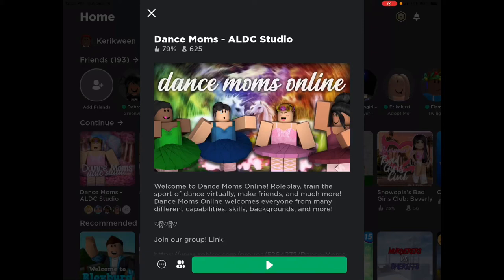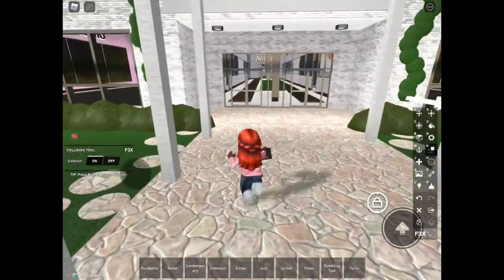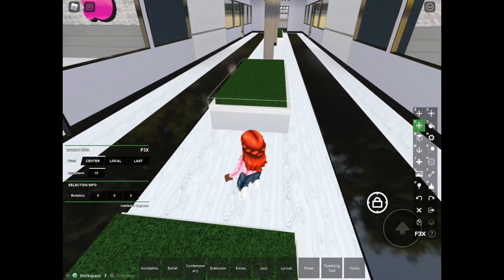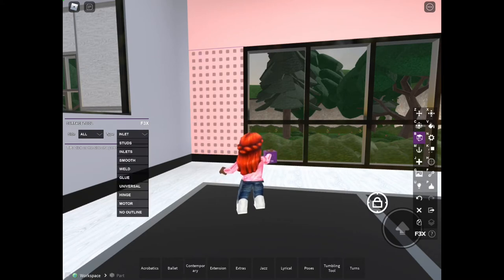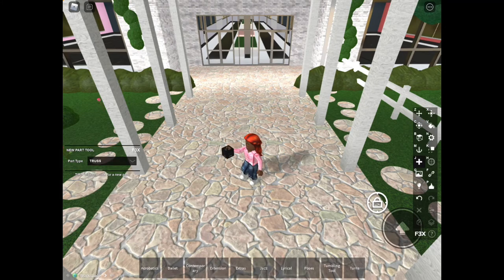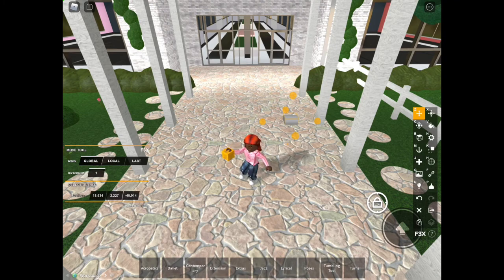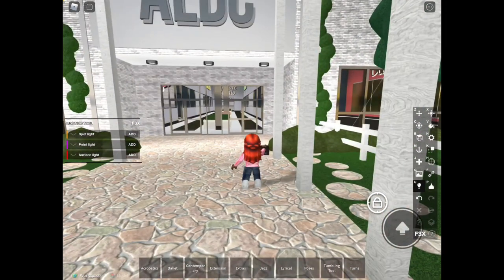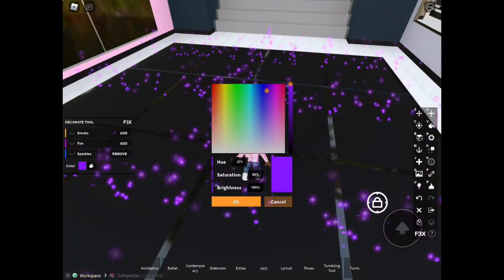How to Build on Dance Moms- ALDC Studio Ep.1 Introduction to Tools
What’s up Tiger Squad! In this video I am going to be showing how to use the tools in Dance Moms- ALDC Studio! This is the introduction to tools. If you like this video and want to see more like this then make sure that like, subscribe, and turn on those post notifications so that you can get notified whenever I post a new video! By doing this you can also be apart of the Tiger Squad!

🐅**About Keri Vlogs**🐅

I am Keri and on this channel you will see fun challenges, adventures, vlogs, laughter, and just plain silliness. This channel has something for everyone - girls and boys of all ages and even adults. A new video is released every day . Enjoy and have fun!

Roblox: KeriKween5